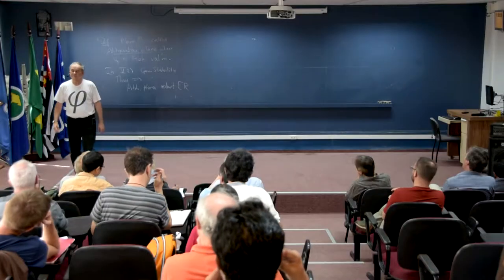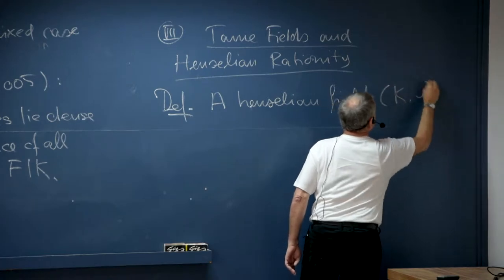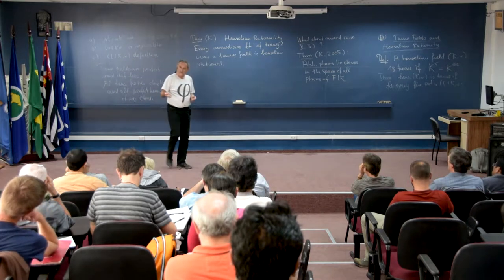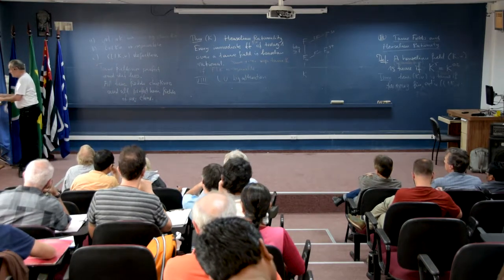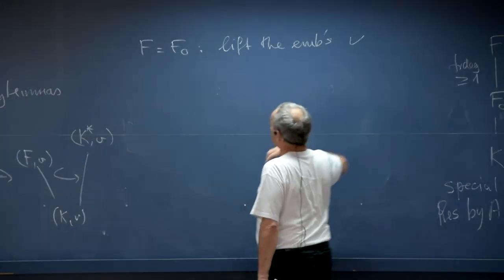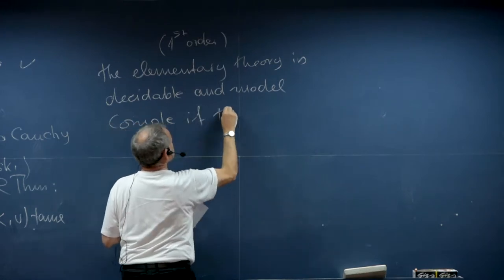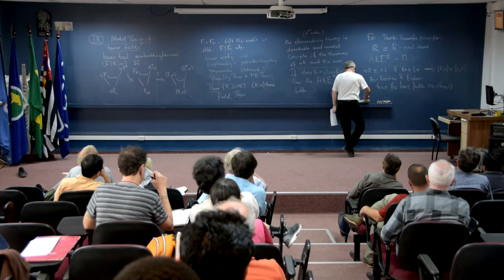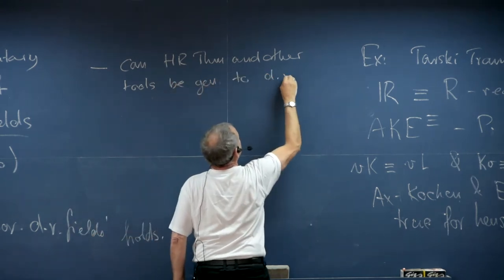SIMCARA - Franz Viktor Kuhlmann / Minicourse Part 03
Second International Meeting in Commutative Algebra and its Related Areas
ICMC - USP, São Carlos – Brazil
22 - 26 July 2019

Kuhlmann, F-V (University of Szczecin, Szczecin, Poland)